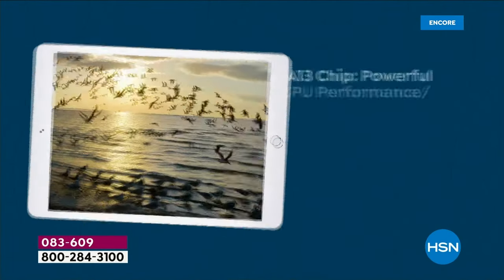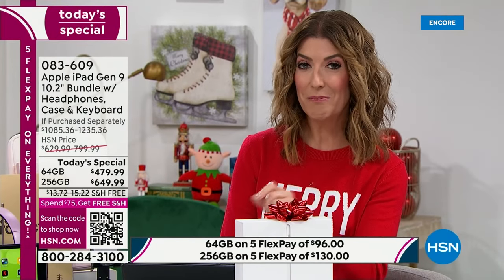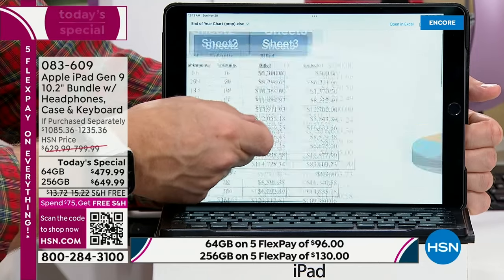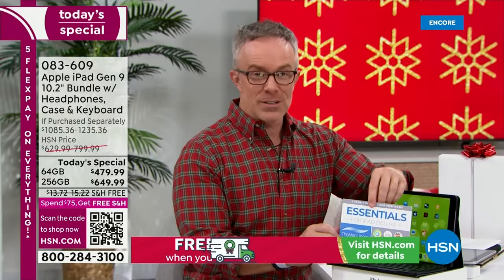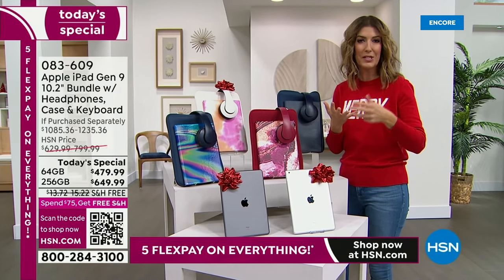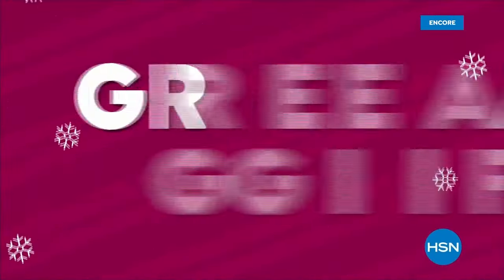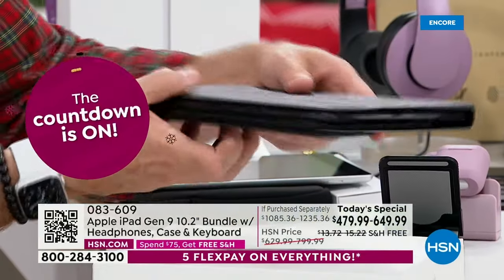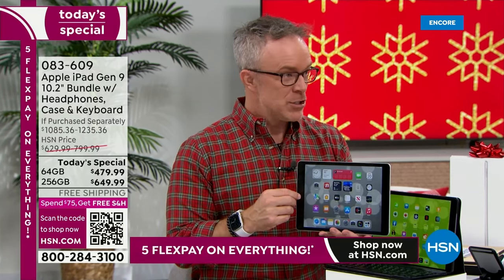HSN | Apple Electronic Gifts 11.20.2022 - 04 AM